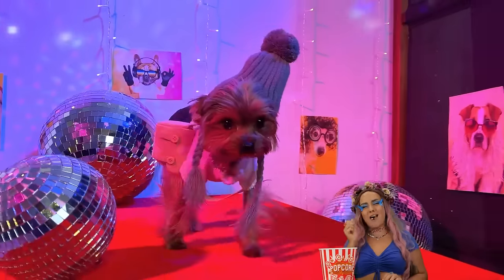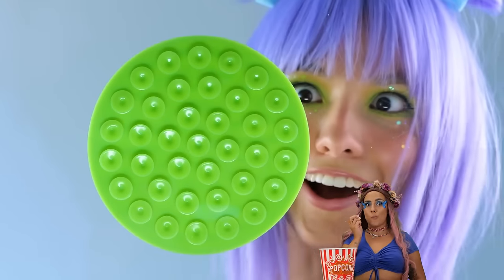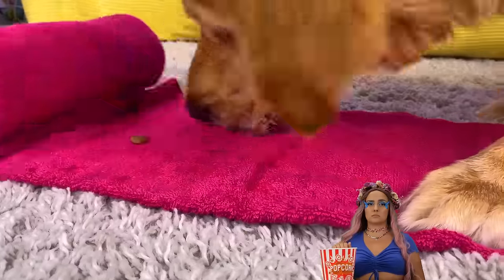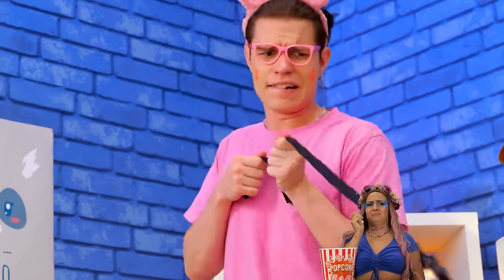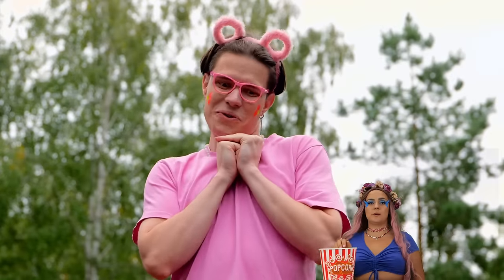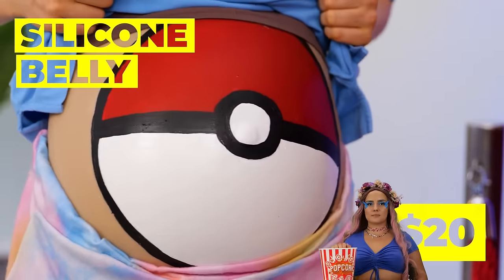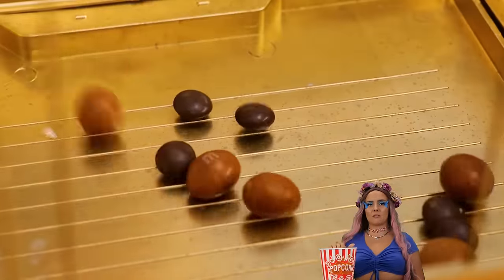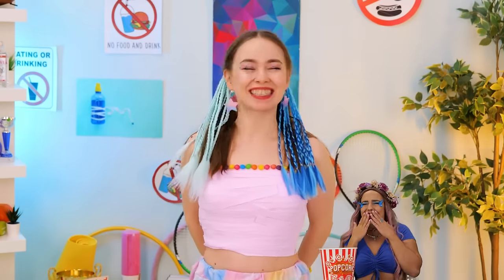HOW TO TAKE CARE OF YOUR PET || Smart Hacks and Gadgets for Pet Owners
Our goal is to entertain and inspire our viewers, and we hope you'll enjoy following along on our journey. Thanks for joining us, and we can't wait to see you in the comments! ❤️🎥👍